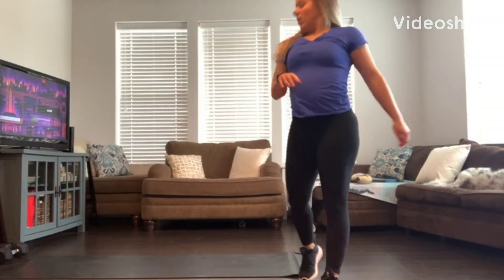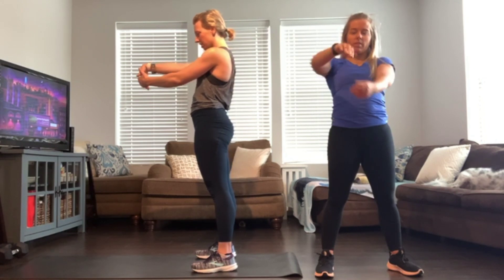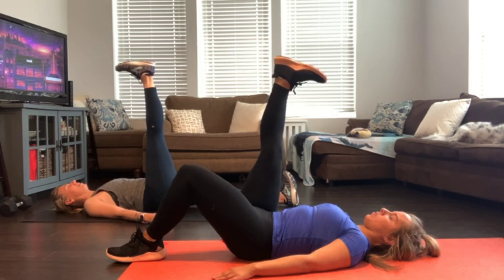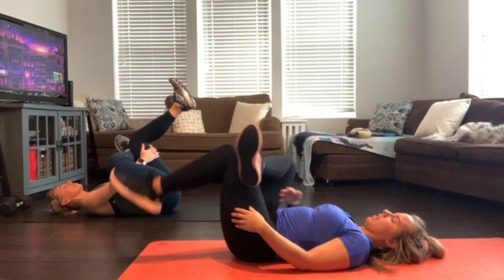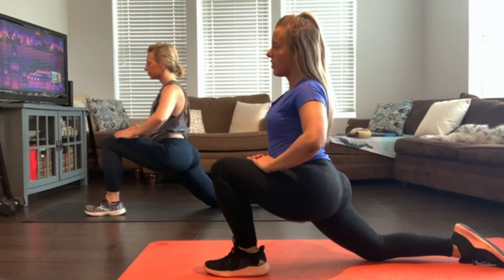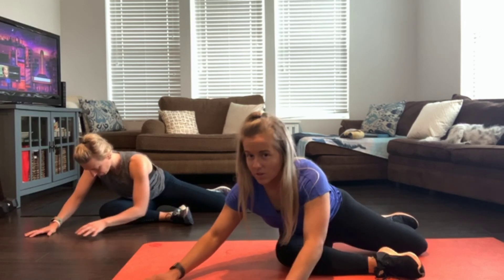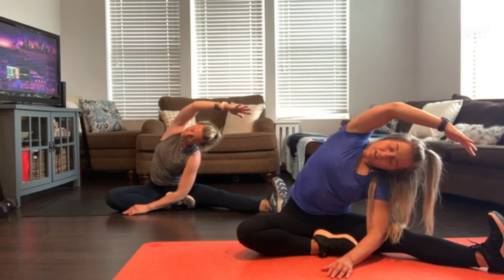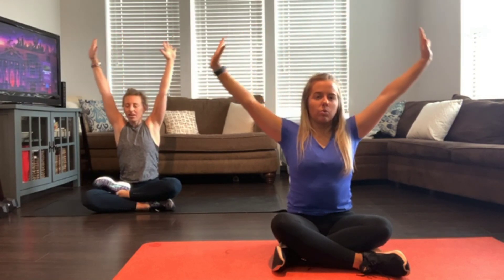WGCC Fitness - LIVE Stretch Break 4.23.2020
Join us for a 30ish-minute stretch break! Your body will thank you for it.